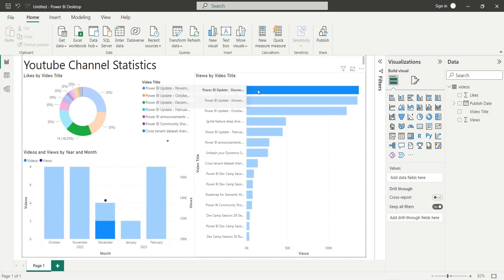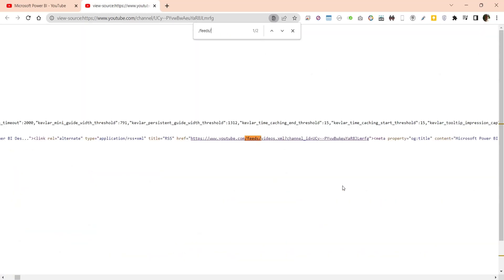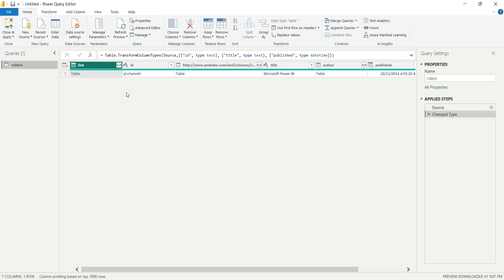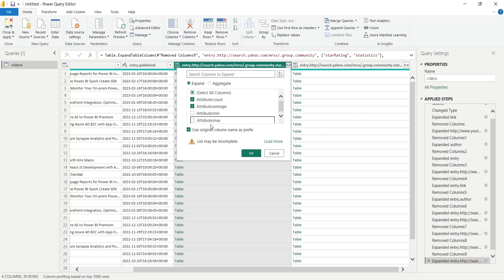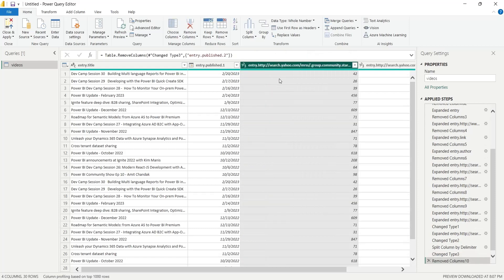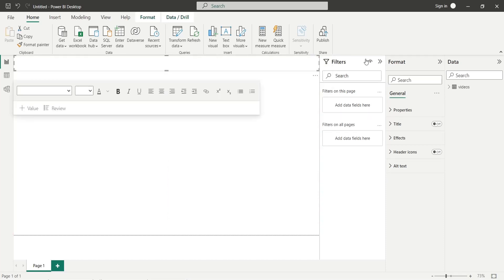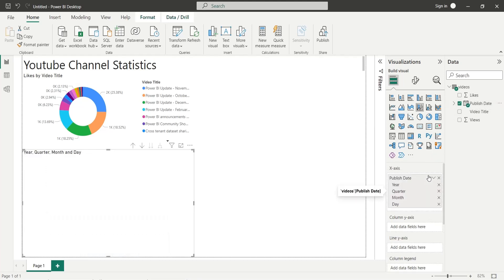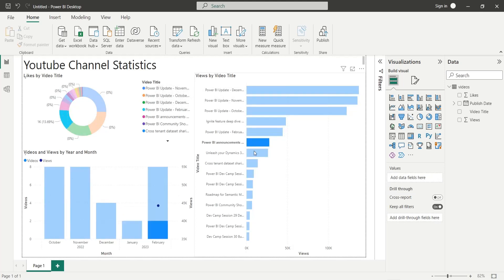Power BI: Create a YouTube Channel Statistics Dashboard Using YouTube Feeds (No API Key Required)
The video is a tutorial on how to create a dashboard to display YouTube channel statistics using YouTube feeds without requiring API keys or permissions. The video demonstrates how to access the YouTube feeds of the Microsoft Power BI channel by copying and pasting the link from the page source into the navigation bar. The XML format of the YouTube channel information can be accessed using Power BI.

In Power BI, the video shows how to select the web option from the Get Data window, enter the copied URL, and transform the data in the Power Query Editor. The tutorial explains how to expand and remove columns in the editor and format the columns for numbers and dates. Once the data is transformed, it is loaded into Power BI, and a text box is added to title the dashboard "Youtube Channel Statistics."

The video then demonstrates how to add a pie chart to display likes by videos, a line and column chart to display number of videos published and their views by month and year of publishing, and a stacked bar chart to display likes by videos. The charts show the number of videos published, number of views received over time, and likes and views by videos.

Overall, the video is a clear and concise tutorial on how to use Power BI to create a dashboard to display YouTube channel statistics. The tutorial is easy to follow, and the instructions are detailed enough for beginners to understand.